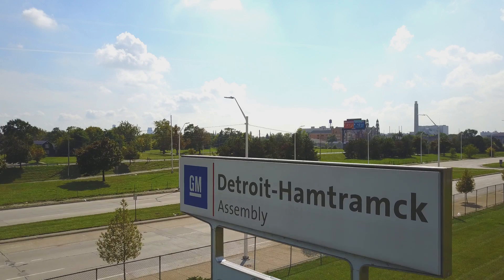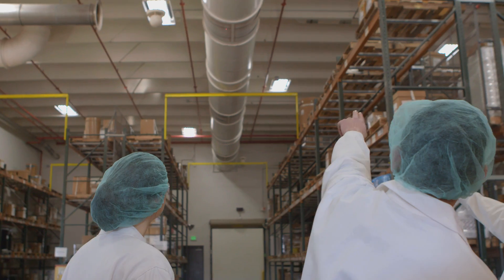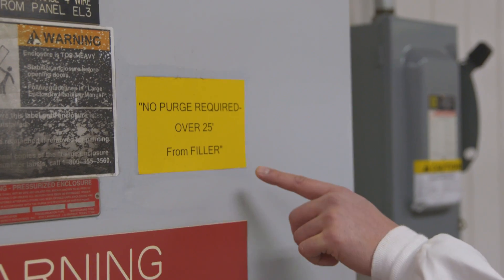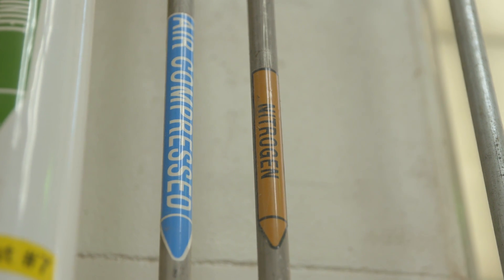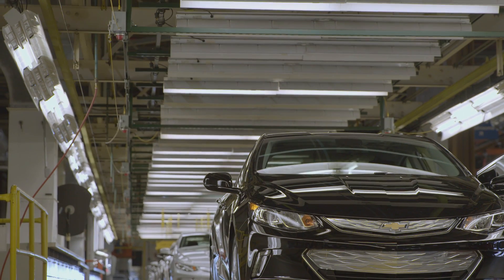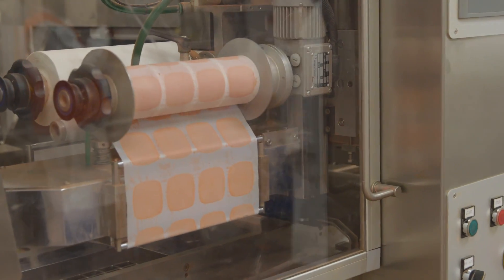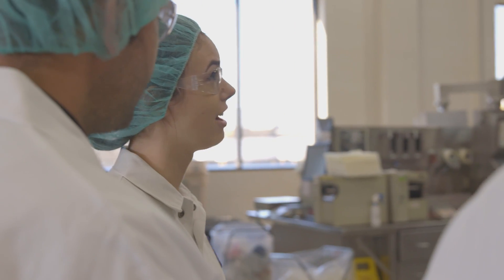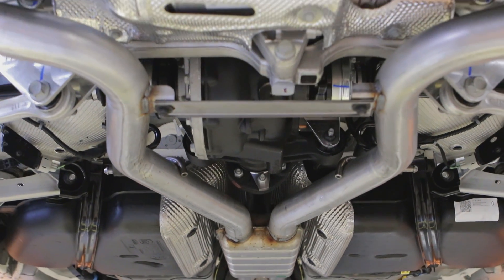SWAP 4 | Ep. 3 | Recommendations & Solutions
Collaboration, sharing best practices, and a fresh set of eyes provides a great opportunity to learn about innovative ways to make energy use more efficient. In Episode Three of the Better Buildings Challenge SWAP 3 brought to you by the U.S. Department of Energy, L’Oréal USA and General Motors share their energy audit findings and ideas for saving energy. Hear their recommendations and takeaways that will help move their companies and their ability to manufacture products further, faster.

The Better Buildings Challenge SWAP is a three episode web series that documents two industry leaders at top of their game in energy conservation as their energy teams swap facilities to uncover energy savings at each other’s plant.

SWAP mirrors the goal for DOE's Better Buildings Challenge, an initiative launched in 2011 to improve efficiency of American commercial, institutional, multifamily buildings and industrial plants by 20 percent or more over 10 years with leading CEOs and executives sharing ideas to help spur billions in new investments and energy savings in their facilities.